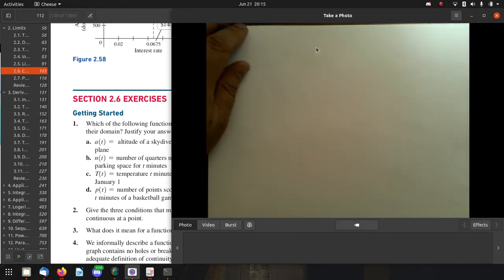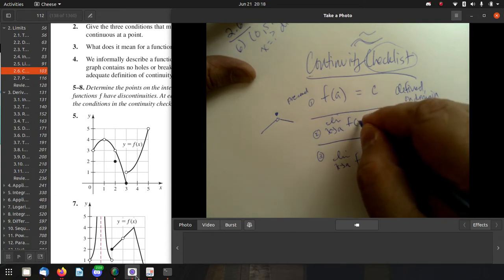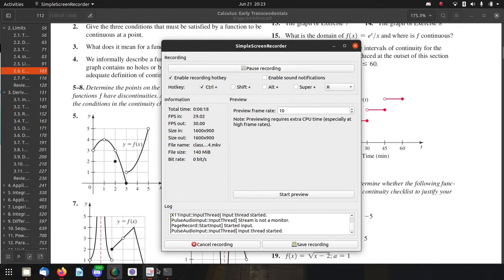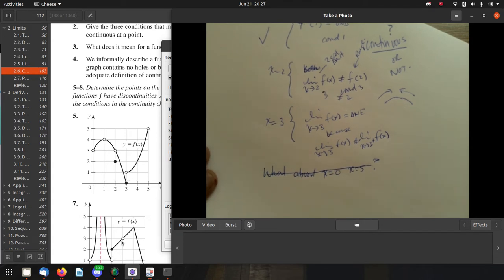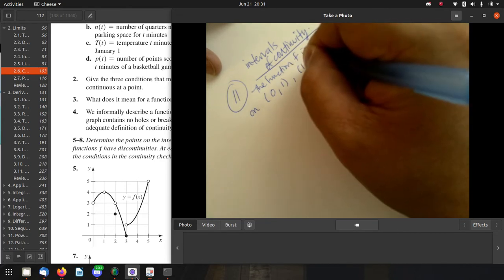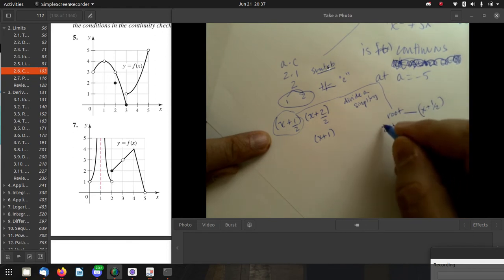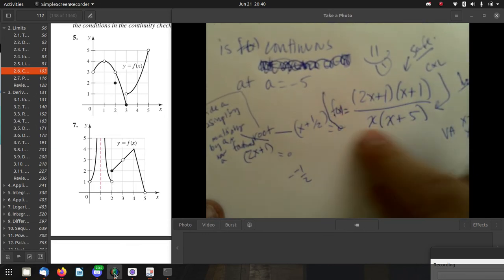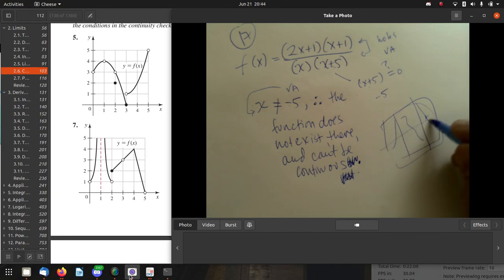Mr. Haack - Day 1 Flipped Week - Part 1